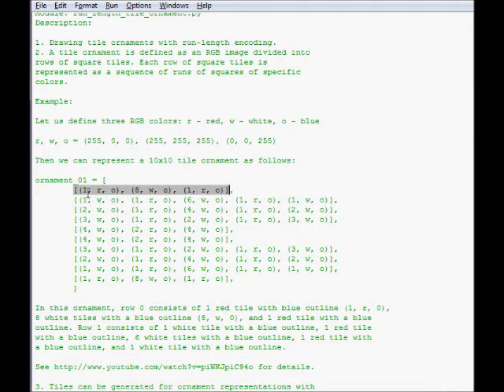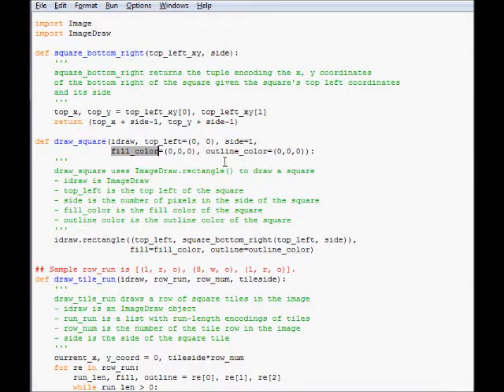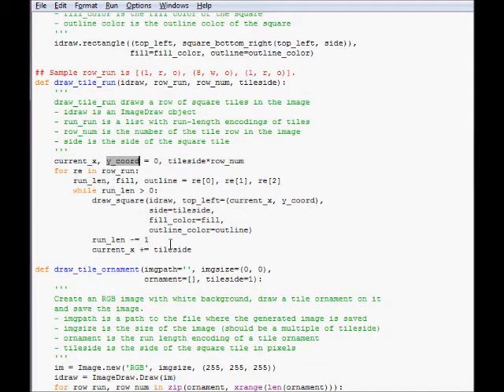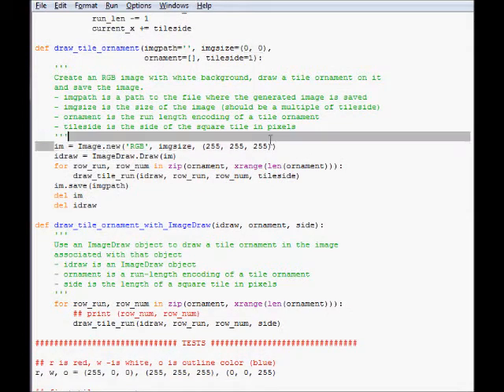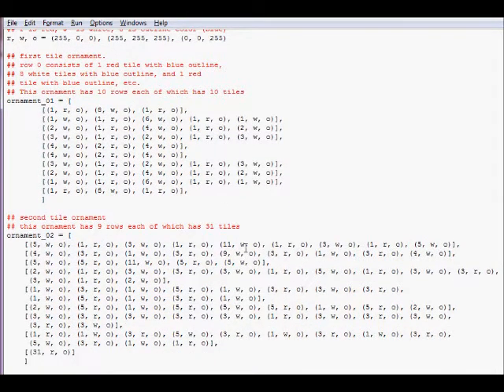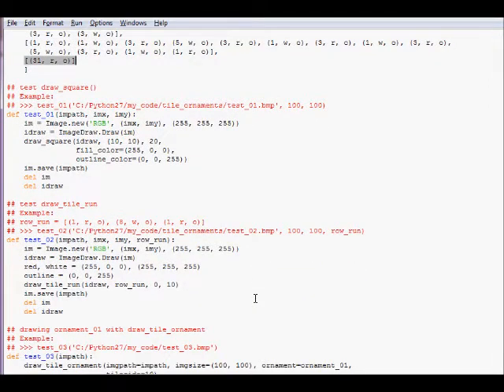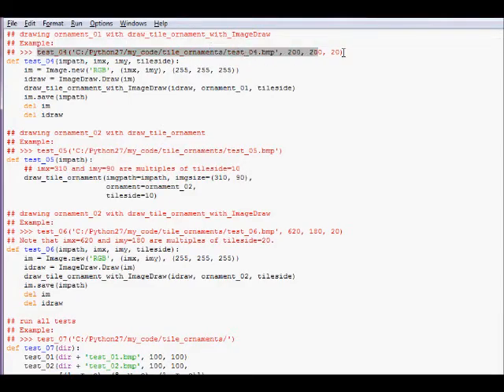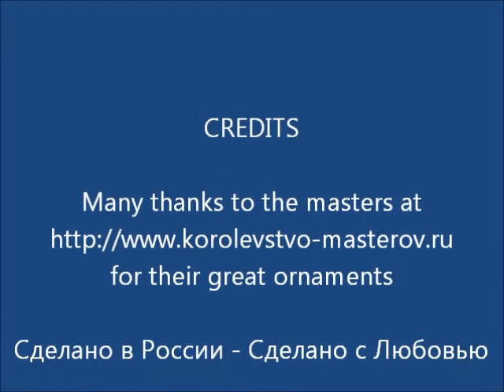Python: Drawing Tile Ornaments with PIL (Part 02)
1) Representing a tile ornament with run length encoding
2) Drawing tile runs
3) Drawing tile ornaments
4) Code tests
7) Video Narration: Vladimir Kulyukin